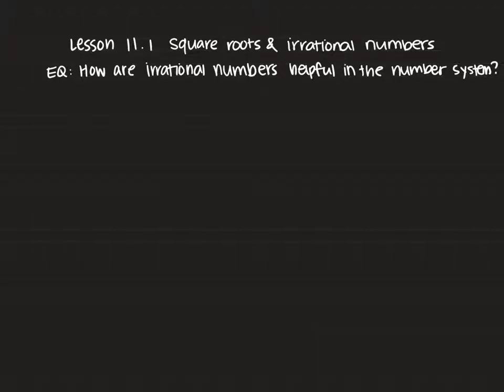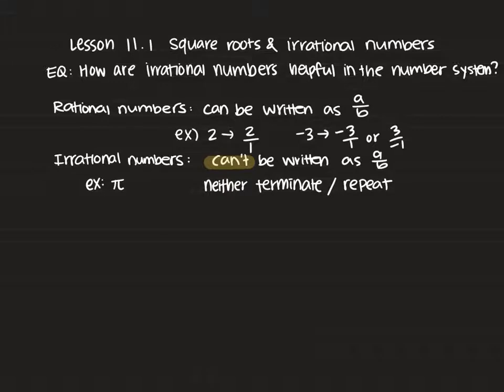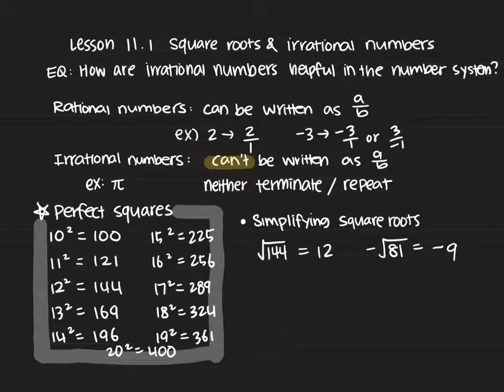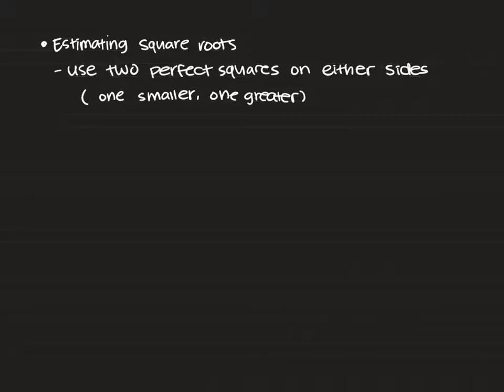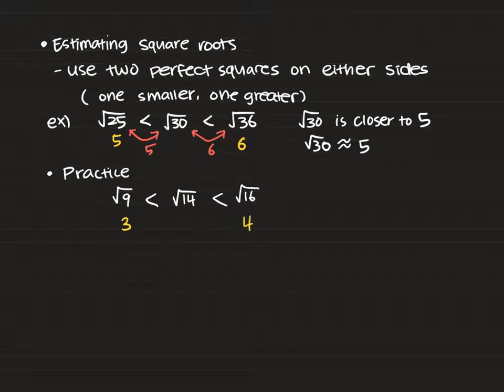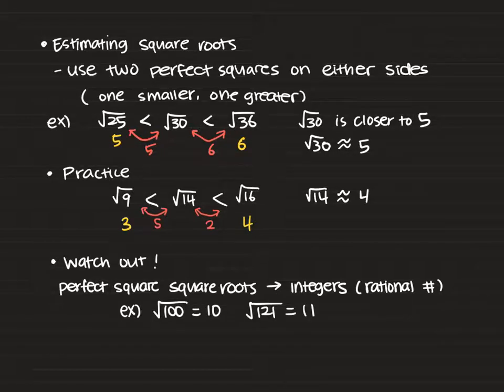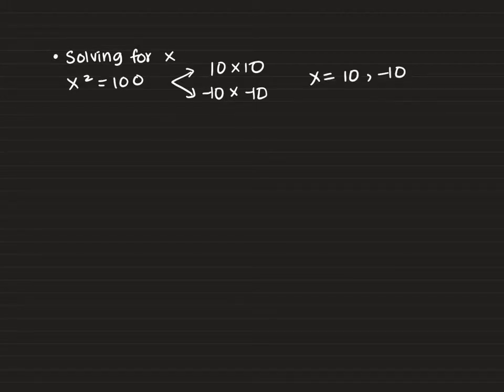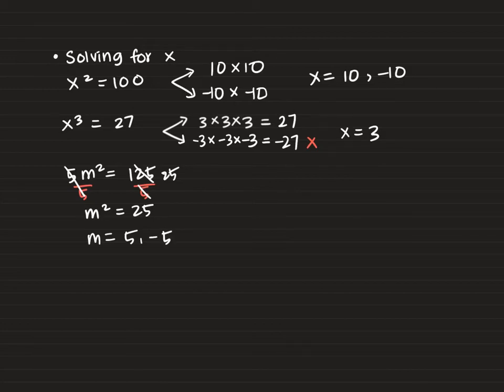Pre-Algebra Lesson 11.1